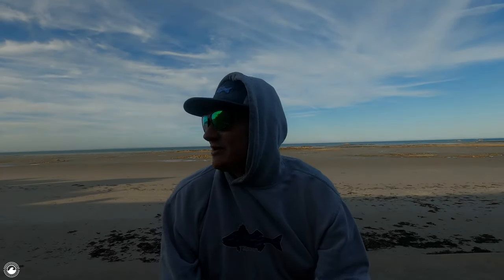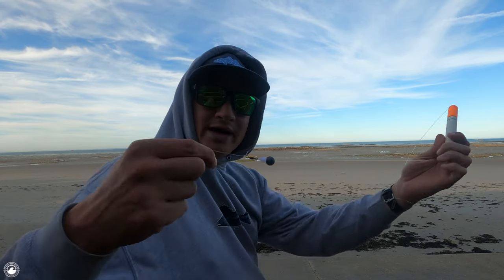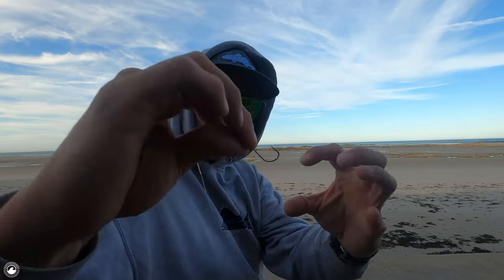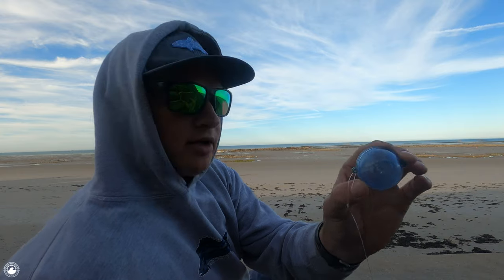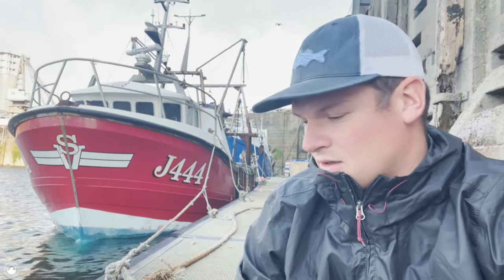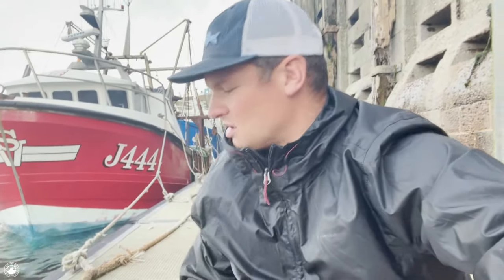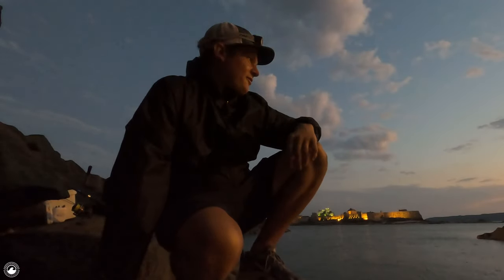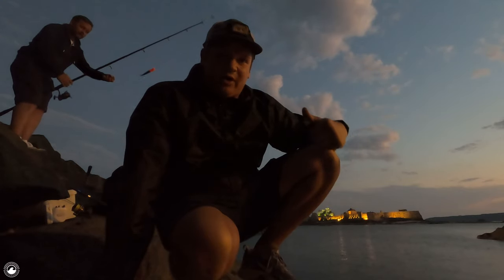FLOAT FISHING Isn't Just for little FISH | 2 Float Methods to target Bass | Bass Fishing UK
Ive always been a fan of leaving the Lure fishing equipment in the car and catching bass with live bait under a float. It takes me back to when I fished with my father when I was a young gun. Setting me up with a float and a strip of mackerel, for anything swimming around nearby.

To me it was the best thing ever. And to be honest it still is... watching the float zip off or fall on its side and then scream off.

Add 20 years on and I am still doing it! And here my favourite two methods for doing so.

The prawn bubble float setup
The Sandsmelt Groddos stick float setup

Two I both use but in different circumstances and situations.

A must have when targeting bass in the summer months!

What you need for each setup:

Bubble float setup: Bubble float x 1, 25lb leader (around a 1foot) small circle hook, couple of BB Shots.

Stick float setup: Stick float (I use a 23g float) 2 x beads, small ball weigh (10g) 1x swivel, 1 x float stop, Small circle hook, again 1foot of 25lb leader.

Live bait I recommend: Depending on where you are fishing depends on the bait.

In the harbours there usually full of Grodos (sand smelt) Juvenile Pollock, Pouting, small mullet

Around reefs their are usually, Prawns, Crabs, sandeel and other small fishing like wrasse.

Try and match what the fish are eating. If they are eating small fish, match the size.

Ive always found that on some marks the bass do not like lures, they will take one here or there but their so fixed on small species and will only EAT THEM.

** The perfect place for a live bait under a float!**

As always if you enjoyed the video please throw it a thumbs up!
All the best as always BTWF Sam :)